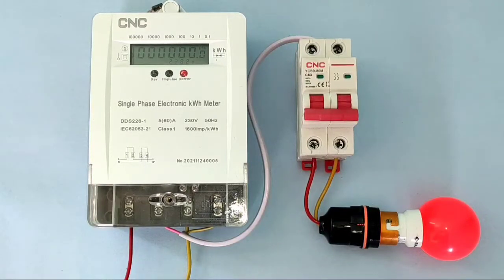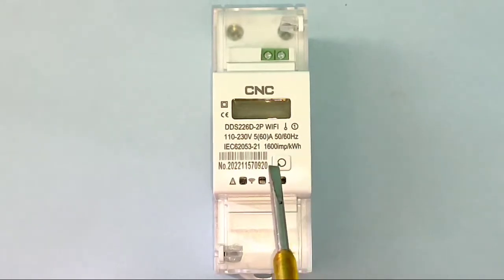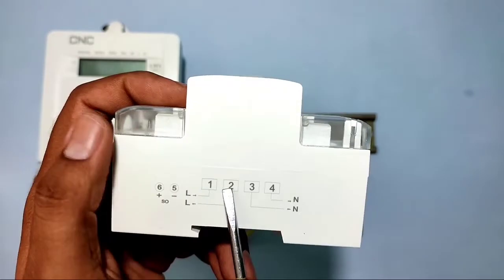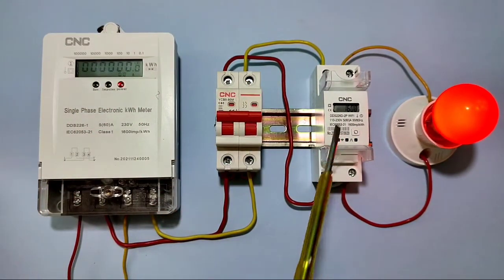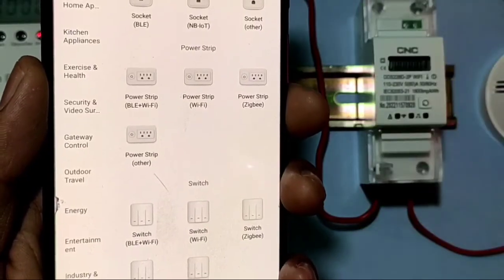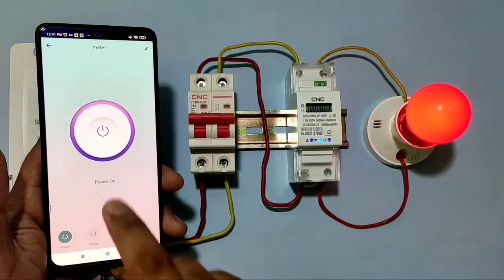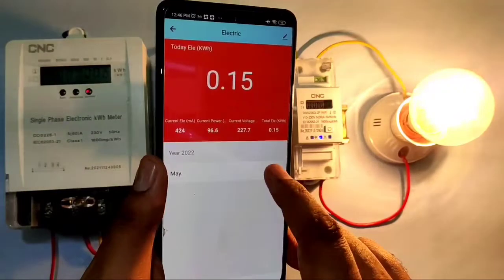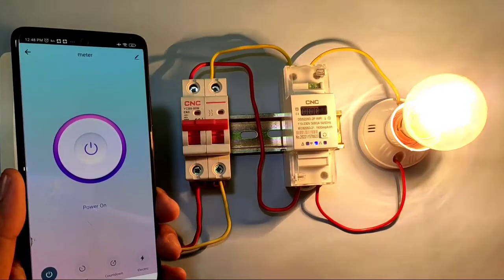Smart Wi-Fi Meter Connection! How to Install Smart Wi-Fi Meter In House!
Smart Wi fi energy meter complete Installation

in this video we explain CNC DDS226D-2P smart energy meter connection and setting to control mobile wi fi network

by connecting this smart wi fi energy meter we can start stop our house load with mobile and also with voice command

in this video we explain all about smart energy meter for more information learning about smart Wi-fi meter just watch and learn